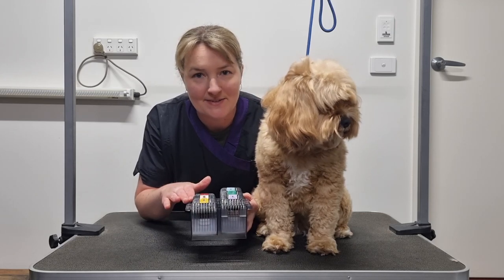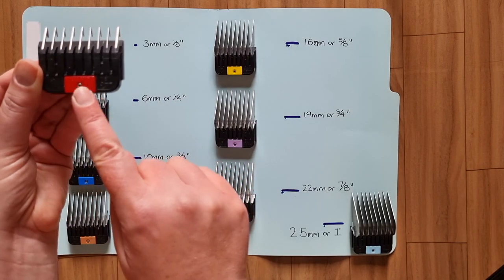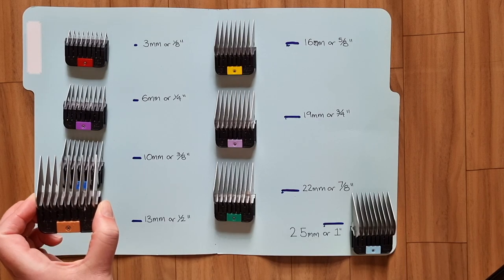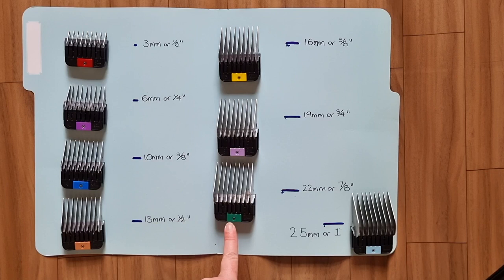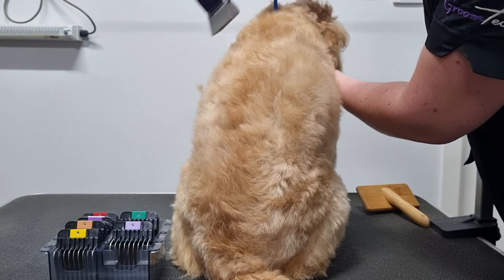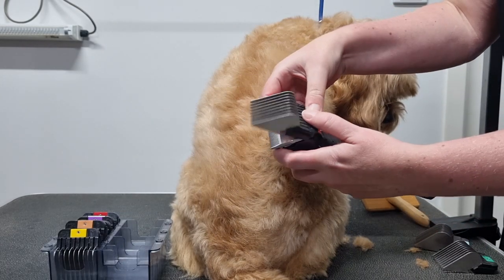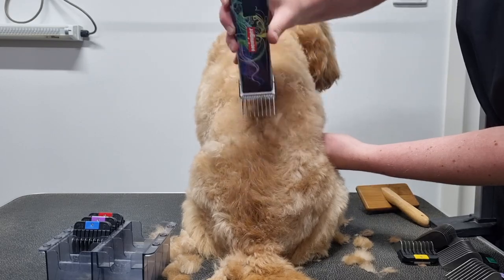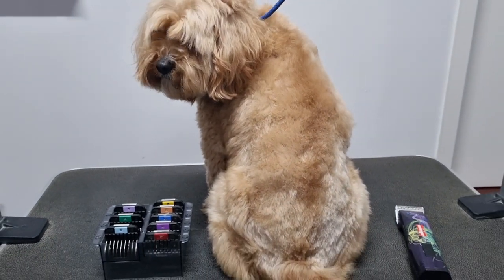How To Use Attachment Combs For Home Grooming | Comb Lengths Explained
Snap-on combs (also known as attachment combs), are really easy to use. Simply attach them to your clippers and away you go! In this video I’ll show you my set of Wahl stainless steel combs. I’ll talk through the different comb lengths, I’ll demonstrate the lengths on my dog Soda and I’ll share when I’d typically use each comb.

ABOUT ME: I’m Mel, a qualified dog groomer and fur-mum to two cavoodles. I’m passionate about teaching dog parents how to groom their fur babies at home.

Wahl attachment comb set
Heiniger clippers
Dog grooming table
High velocity pet dryer

Shear Magic mini trimmers
Double-sided flexible slicker brush
Straight scissors with a rounded tip
Grooming scissor and comb set
De-matting tool
Grooming belly sling
Dog slip lead
Hairdresser stool